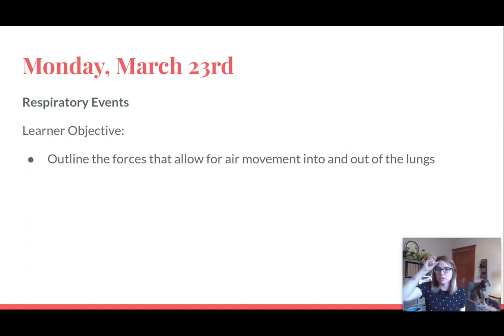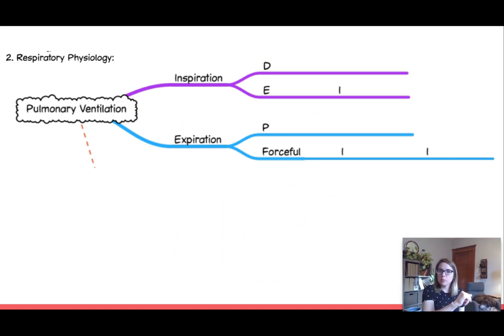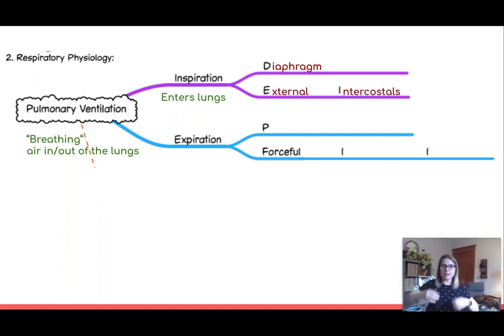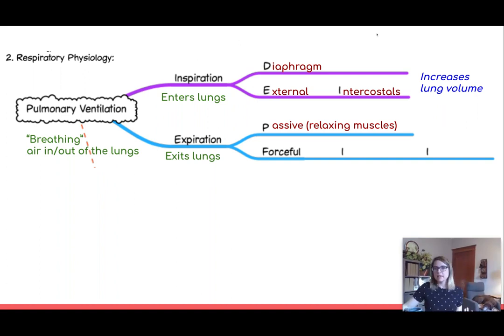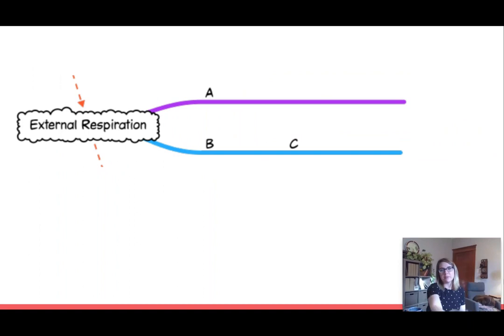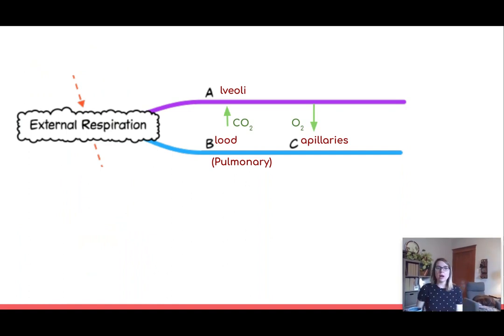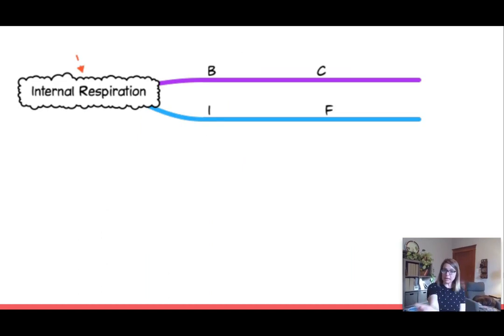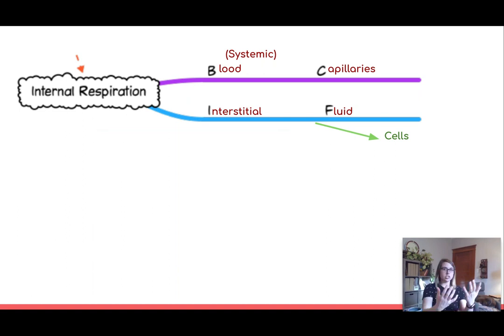Respiratory System: Events (Mon 3/23)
Respiratory System for Honors A&P